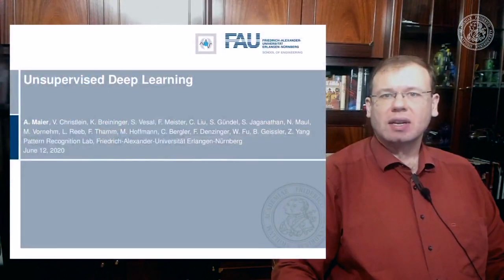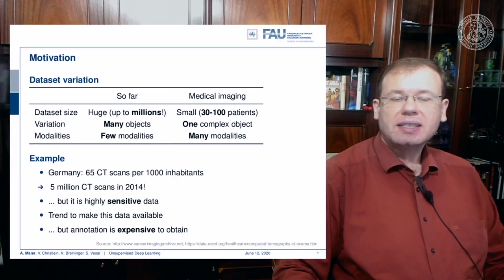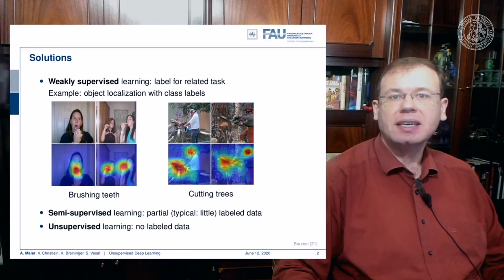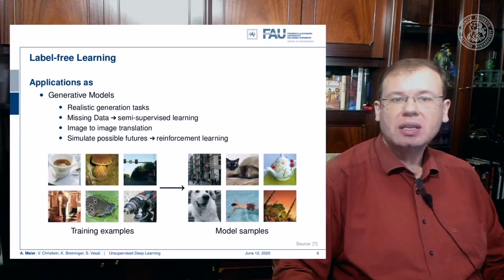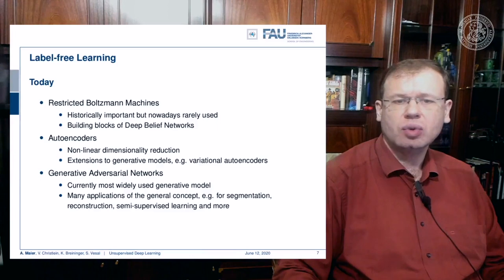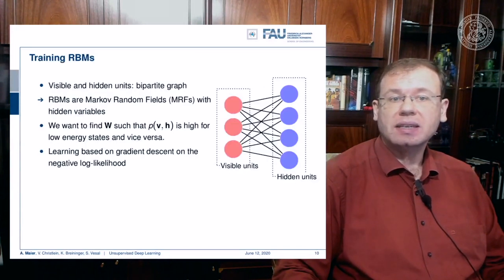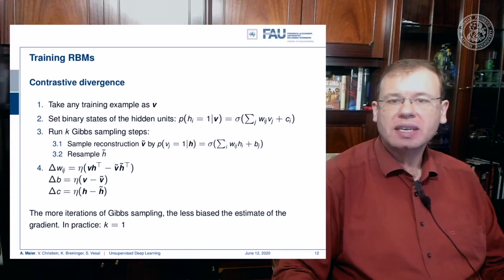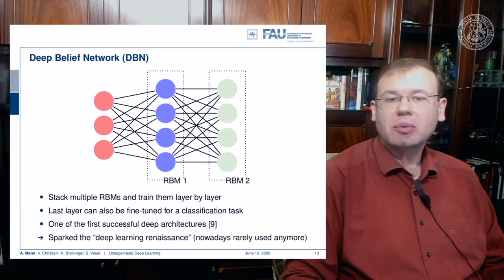Deep Learning: Unsupervised Learning - Part 1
In this video, we introduce the topic of unsupervised learning and start looking at Restricted Boltzmann Machines as one of the first approaches for Unsupervised Deep Learning.

Further Reading:
A gentle Introduction to Deep Learning